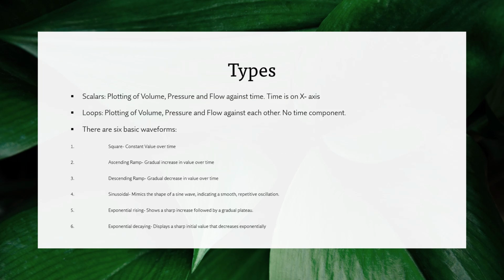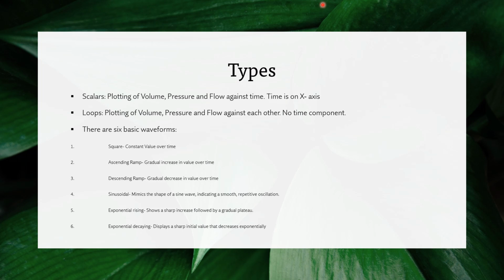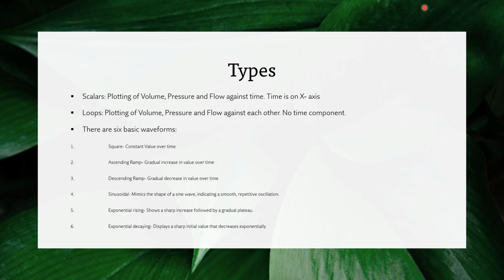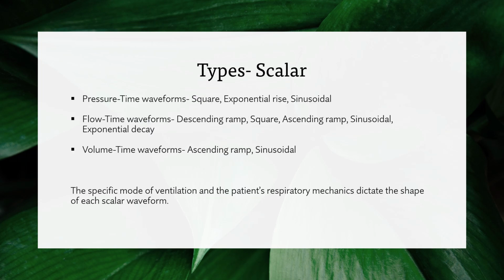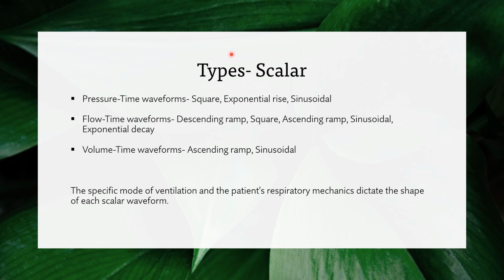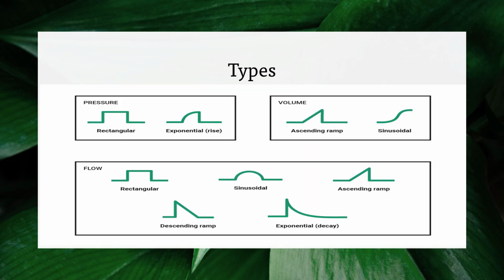Ventilator Graphics: Part 1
This video provides a basic overview of ventilator graphics.